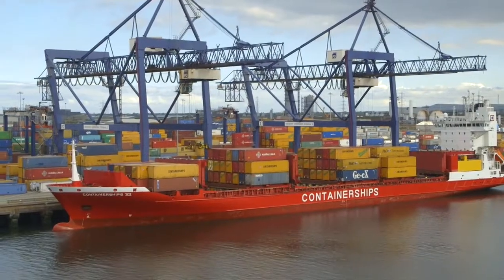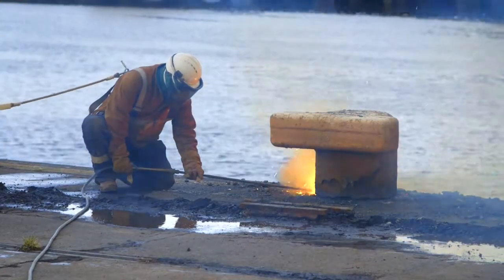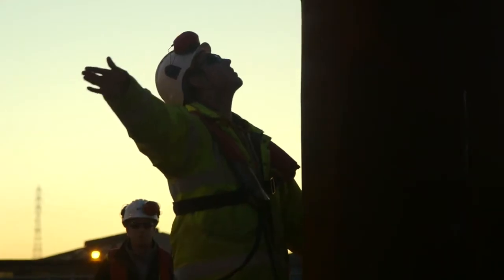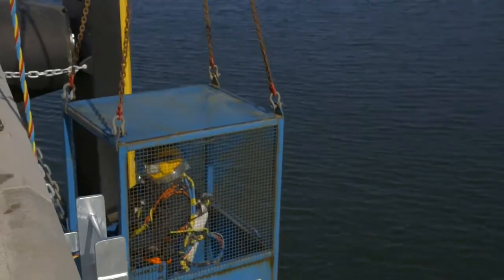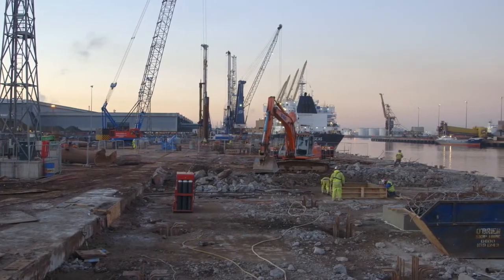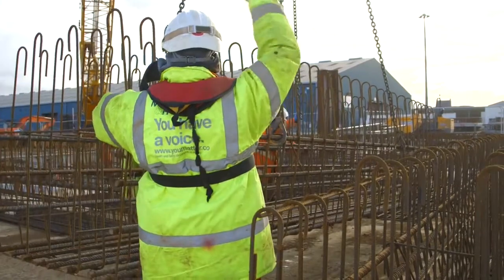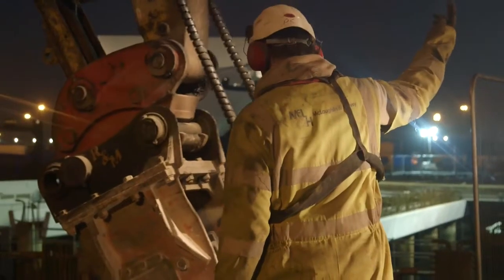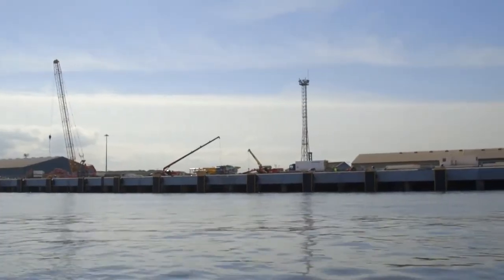Teesport Berth 1 Reconstruction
Teesport Phase 1 Redevelopment - Banagher Precast Concrete supplied 17,658 tonnes of precast for this project, some 2,073 units including precast crossheads & pre-stressed slabs